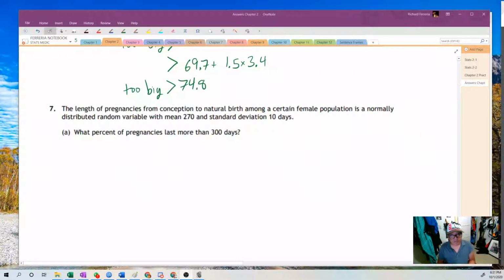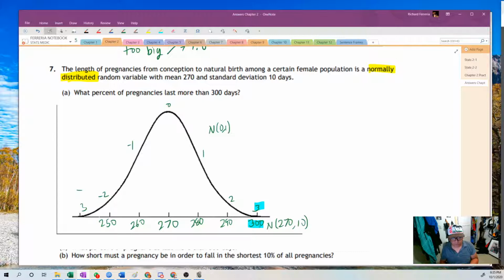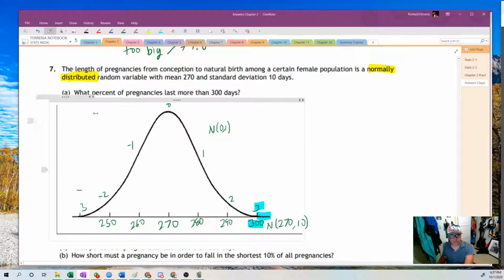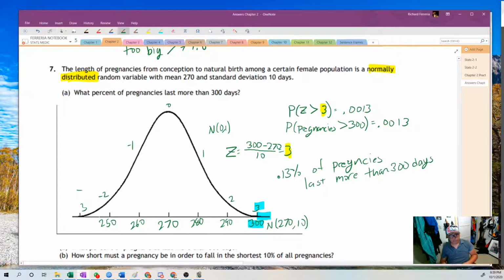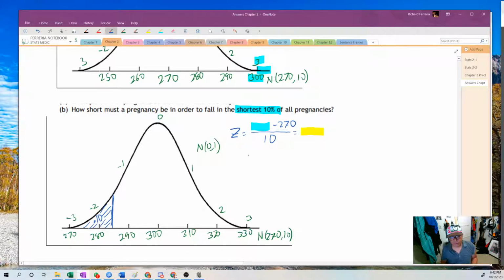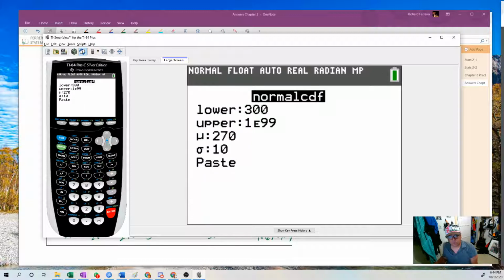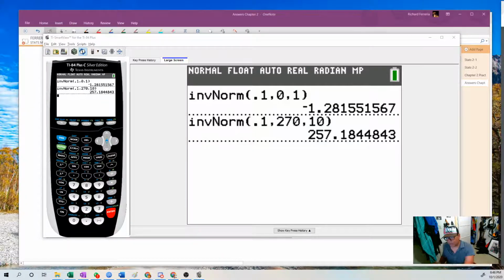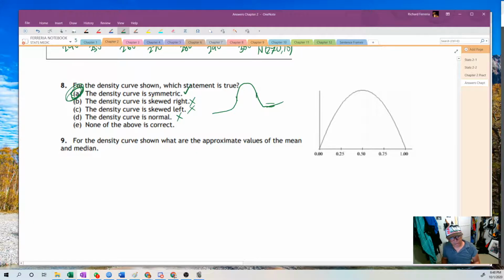Stats Chapter 2 Practice Test #7-9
AP Statistics
Normal Distribution
Density Curves
Percentile
Relative Standing
z-scores